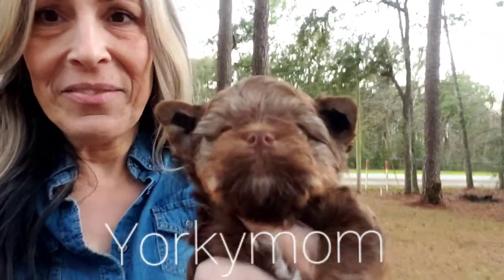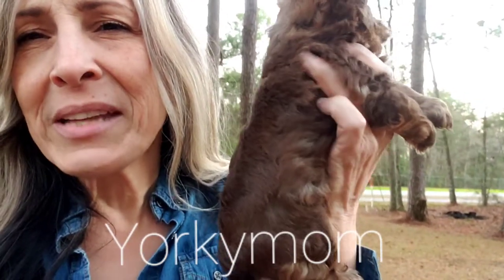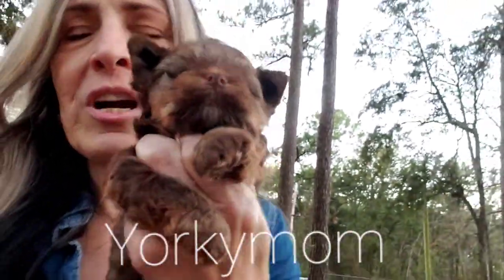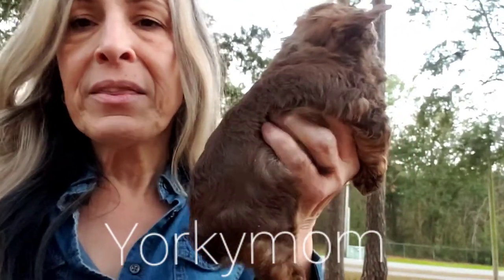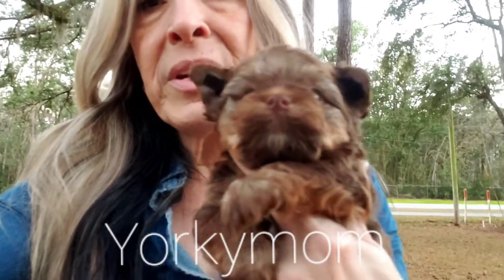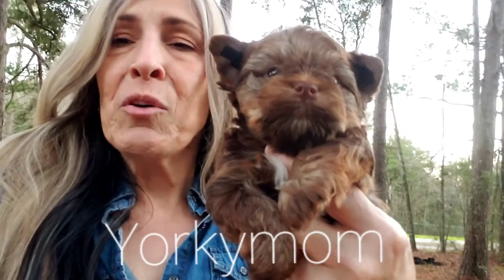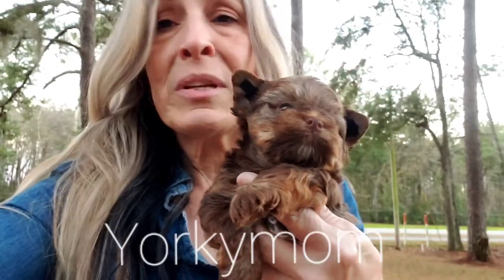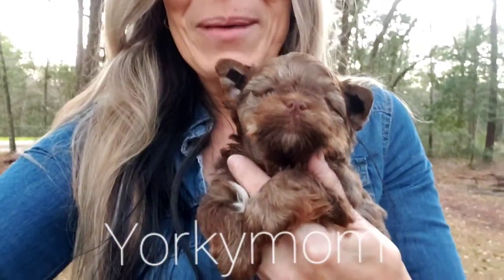CHOCOLATE SABLE MALE YORKIE by YORKYMOM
Video made Sunday February 7th, 2021

A Hello Kitty face is what I see coming out in this gorgeous boy! babydoll face, small ears. Ultra cobby, compact and stout, covered in crazy thick silky coat!

Rosie's first litter is everything I expected and more!  This litter is directly related to the infamous "Deep Space", our XXX rare over the top 100% solid Vanta Black KB male produced by Rosie's sister Bubbles.

I'm excited about this guy.  He is going to steal the show for the lucky family who gets him!

KB dam, solid chocolate green eyed sire- UK import  with impressive multi int ch pedigree. Color and quality is in demand. Treat yourself.